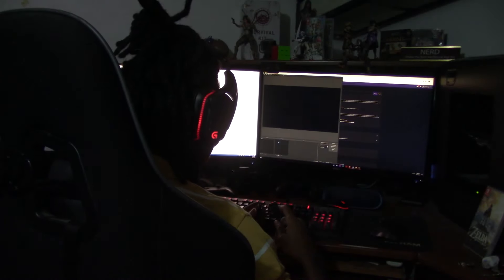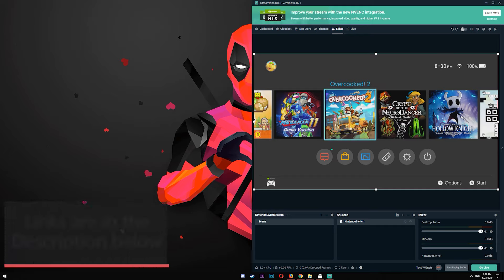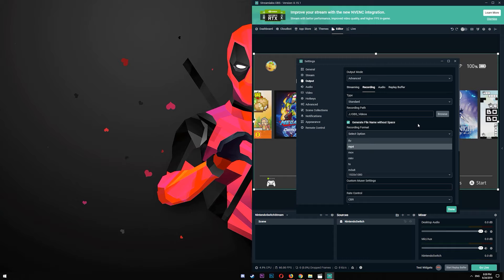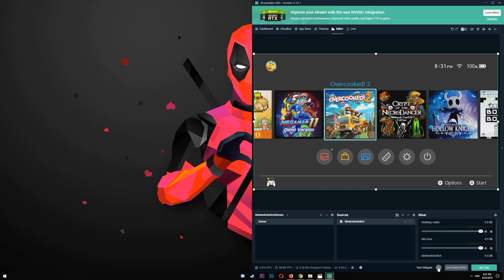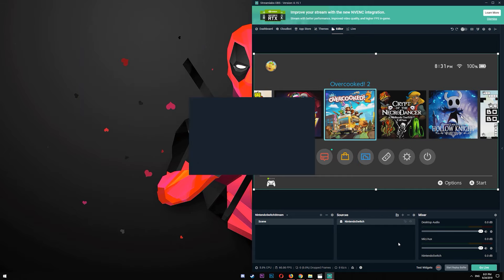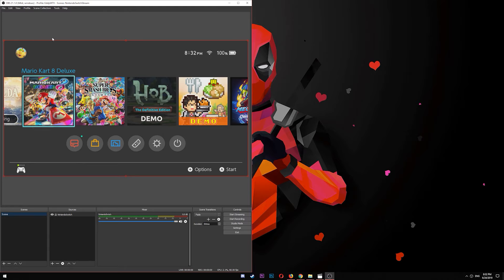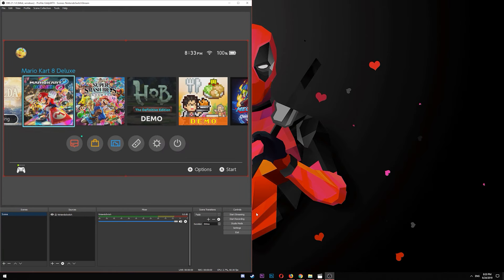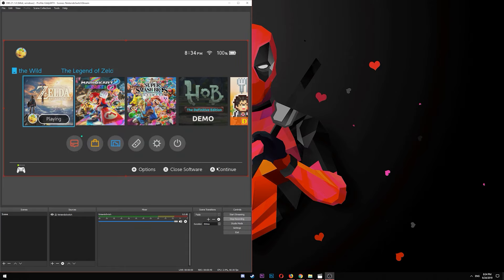How to Record Nintendo Switch Gameplay - Quick Tutorial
In this video we'll learn how to Record Nintendo Switch Gameplay for Twitch or Youtube Gaming for beginners with a low Budget and a devices. This Quick Tutorial will get you recording in no time.
MORE INFO BELOW ↓↓↓

🔴 Eddy04TV Live Every Thursday at 9PM CST

Following the Streaming Checklist guide, here are the tools recommended for the ultimate Streaming Setup, including gear and software for daily use.

Streaming PC Setup
elGato Camlink
Logitech C922x
DSLR Canon T6i
Lavalier Mic
Logitech G633
Rode Lavalier
Audio-Technica USB Condenser Mic
Blue Yeti Nano USB Mic
Dazzne Led Lights

What we suggest:
1. Nintendo Switch and Dock
2. Capture Card or ElGato Camlink
3. Dual Monitor
4. OBS
5. OBS Settings
6. How to Display OBS Gameplay and Set Audio